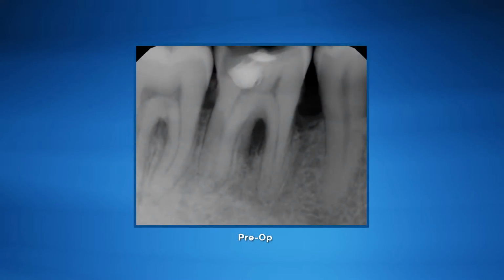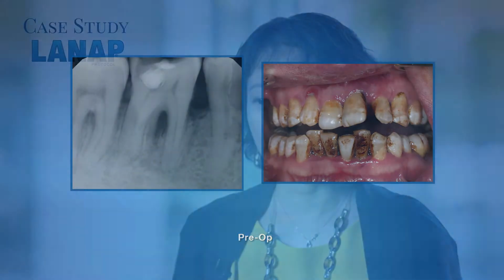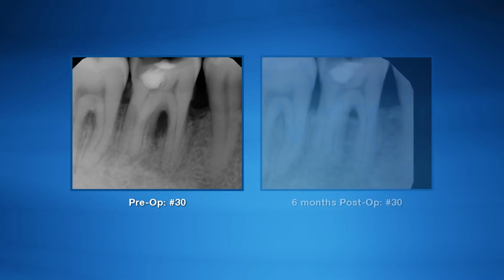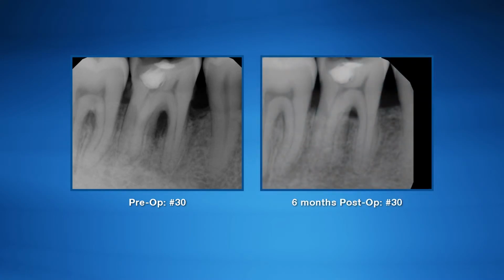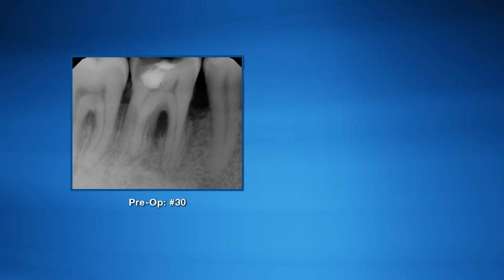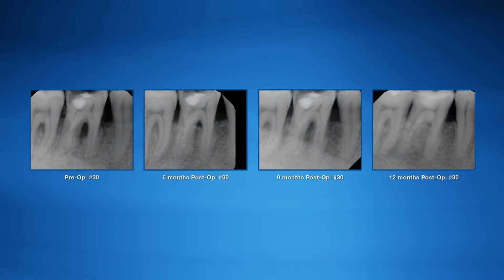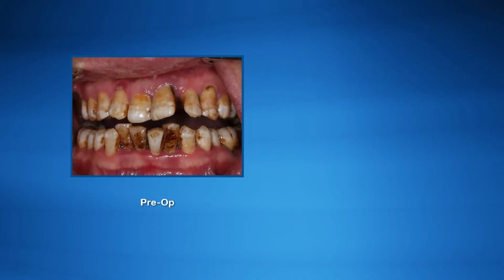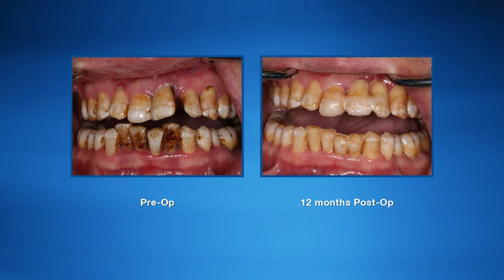True Bone Regeneration - a LANAP case study by Dr Yuan Tao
Dr Yuan Tao, a General Dentist from Sunnyvale CA, became LANAP trained in 2015.  From the beginning, she has seen regenerative results, without expensive foreign biologics.

Here she discusses the results of one of her first patients, and the healing progression during the first 12 months.